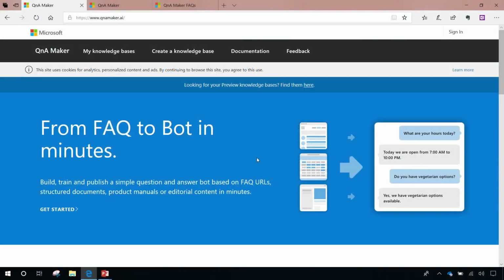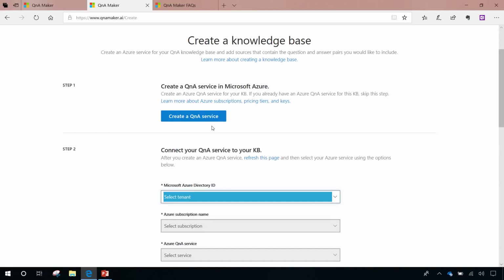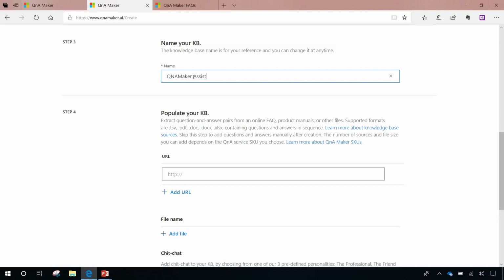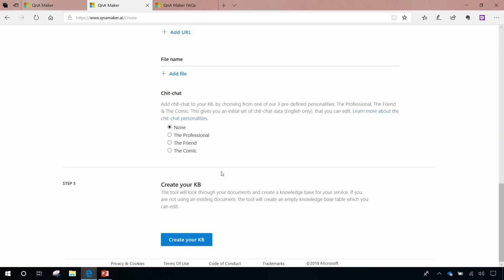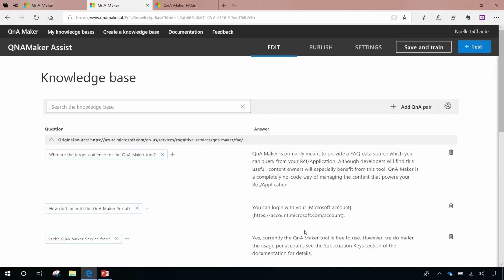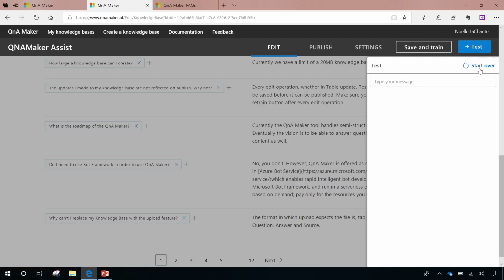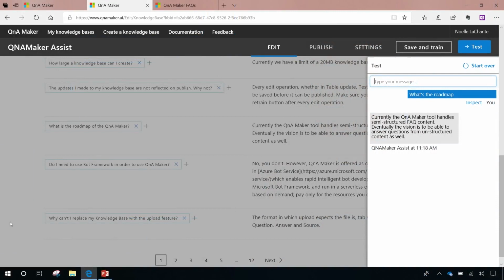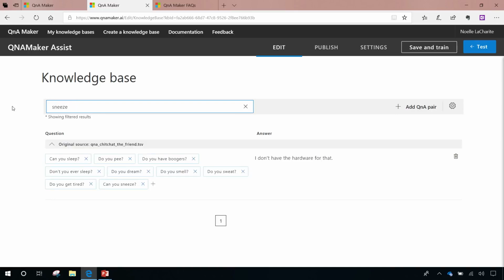Build a Bot in Minutes with QnA Maker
Noelle, founder of AI Leadership Institute, shares how to use conversational AI to reduce friction for your customers today!